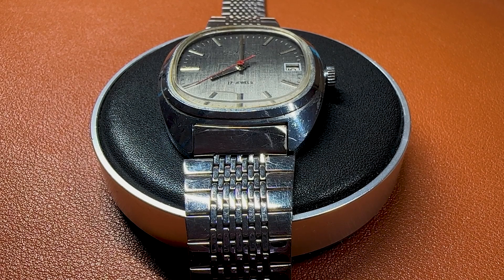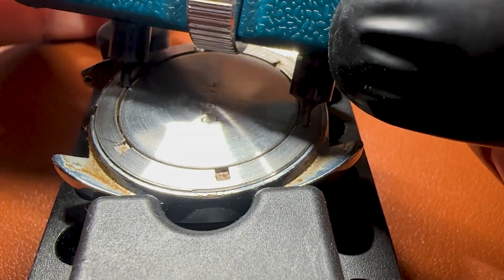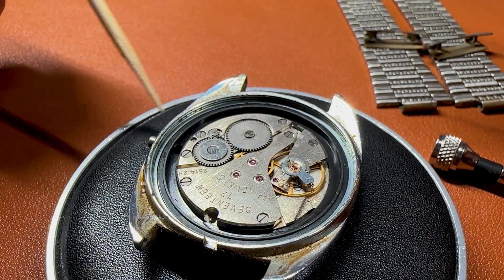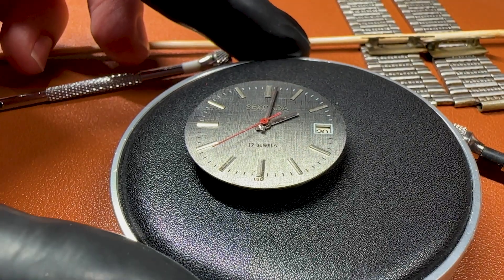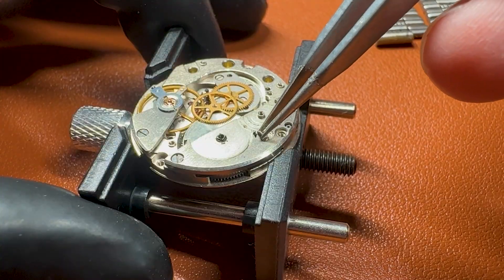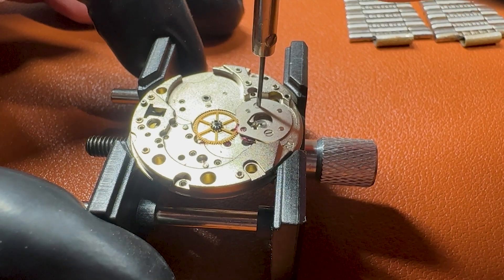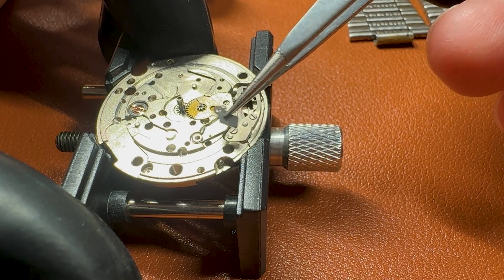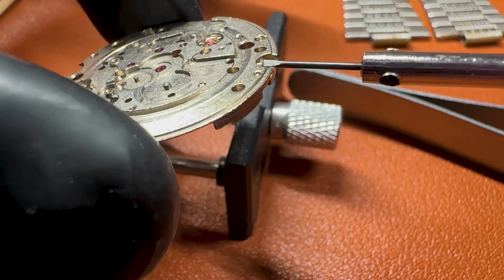Vintage Sekonda 17 Jewels Watch Repair Part 1 | ASMR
Here is another cheap find on eBay, a nice gray ish dial Sekonda watch, with the 2614.2H movement that has 17 jewels and a power reserve of 46 hours.
Enjoy the part 1 of the series, the disassembly asmr.

Thanks to  @RedDeadRestoration   @WristwatchRevival   @richardperrettwatchmaker  for motivating me to pursuit this hobby!

Sub and Share!